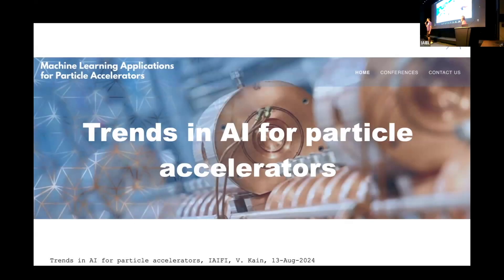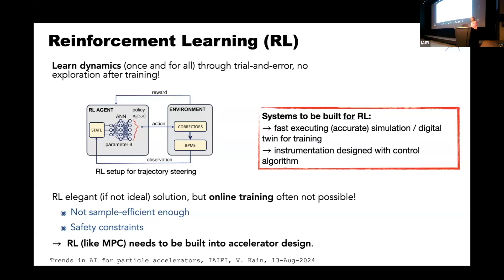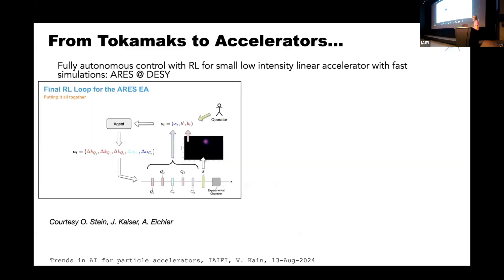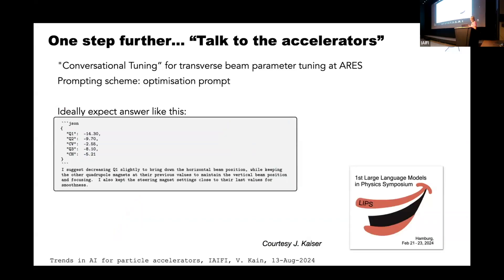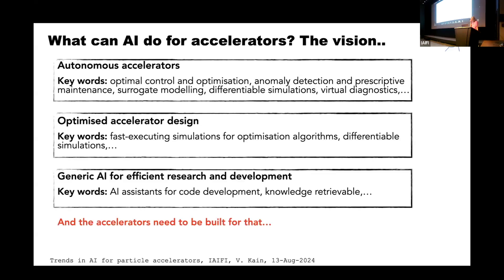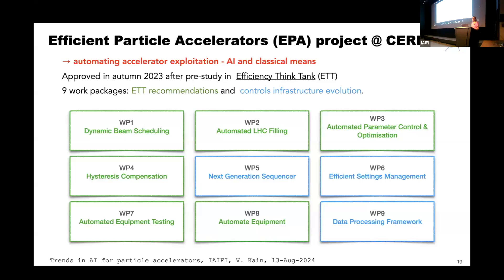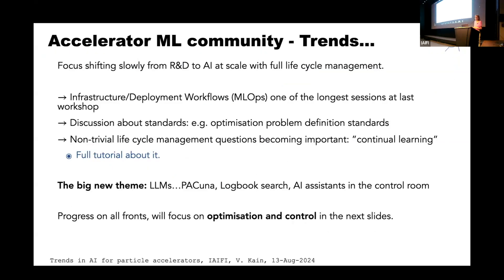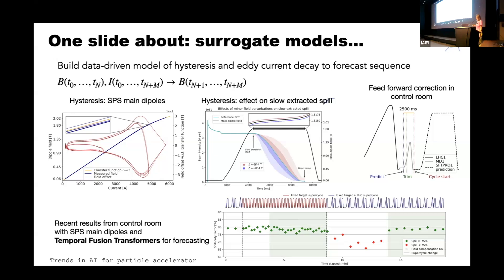IAIFI Summer Workshop 2024 | Verena Kain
Trends in AI for particle accelerators

Verena Kain, Scientist, CERN

AI is without doubt radically transforming science with many successful applications in molecular biology, astrophysics, nuclear physics and particle physics. It has enabled significant technological advances for robotics that can particularly enhance a system’s perception, navigational and manipulation abilities and interaction. For control, it enables novel and faster learning/teaching of tasks, replacing or augmenting classical control techniques for hard problems such as real-time control of the non-linear dynamics of the plasma in a tokamak of a fusion reactor, or navigating drones with super-human performance. Given the success and types of use cases that can be solved with AI algorithms, accelerator physics and associated technologies have also picked up on AI in the last 5 to 10 years with the number of ML applications steadily rising  - and subsequently the number of ML related papers at the big particle accelerator conferences. This contribution will give a brief overview of the typical use cases for AI for particle accelerators, show recent trends and describe the potential and vision of AI for particle accelerators with the emphasis on control and optimisation of particle accelerators.